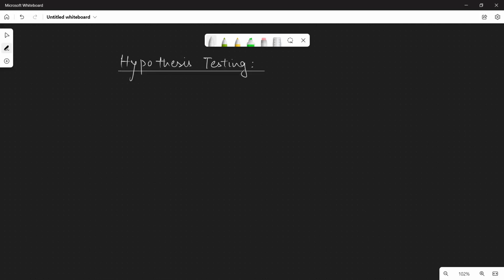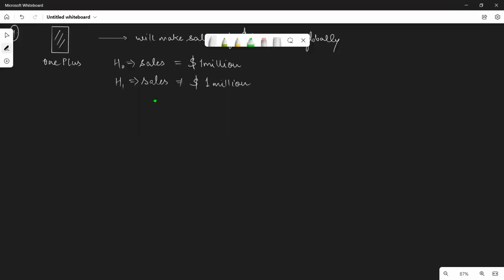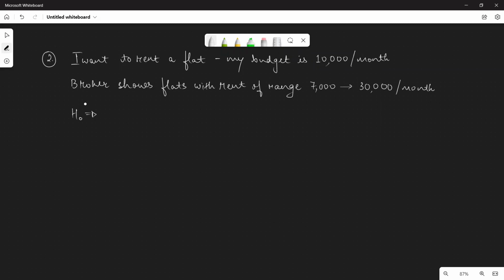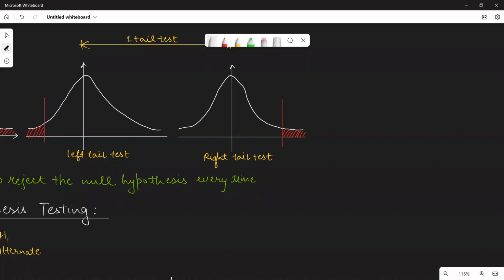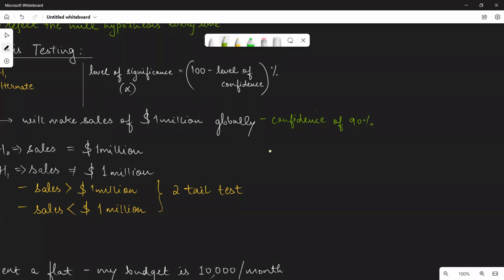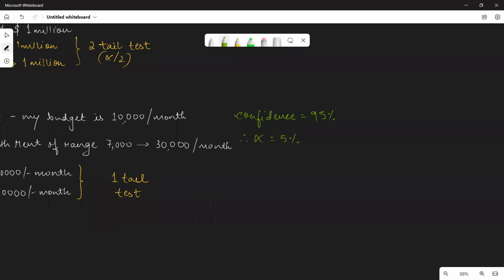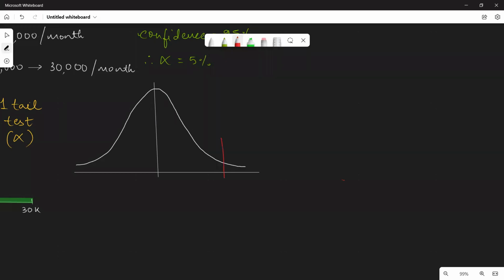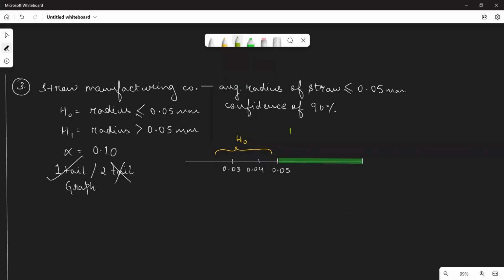What is hypothesis testing? Why do we use it?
1. What is hypothesis testing ?

Hypothesis testing is a statistical method that is used in making statistical decisions using experimental data. Hypothesis Testing is basically an assumption that we make about the population parameter.

2. why do we use it ?

Hypothesis testing is an essential procedure in statistics. A hypothesis test evaluates two mutually exclusive statements about a population to determine which statement is best supported by the sample data. When we say that a finding is statistically significant, it’s thanks to a hypothesis test.